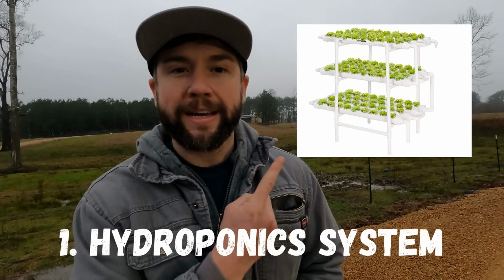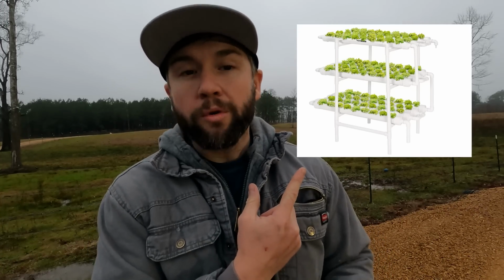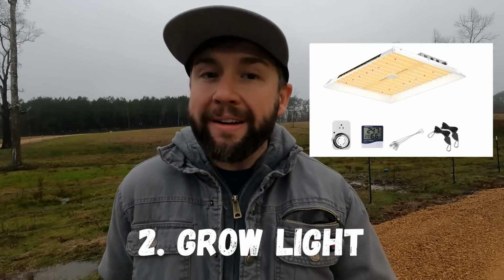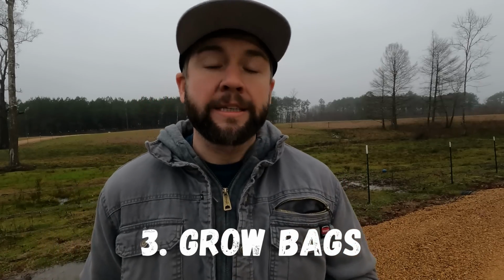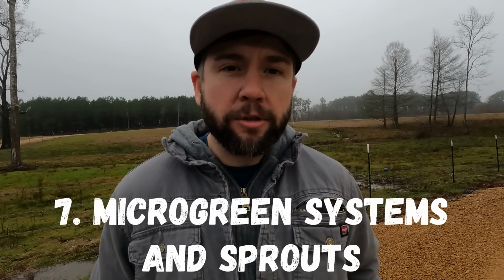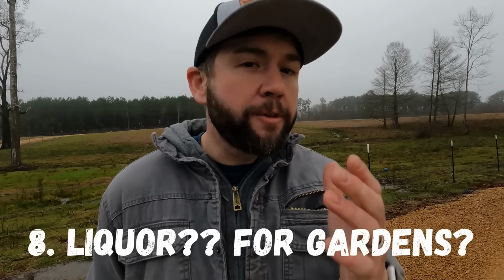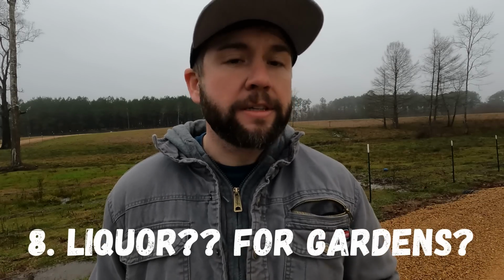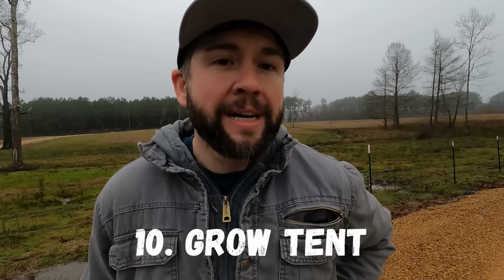STOCKPILE NOW! Items You NEED For City Urban Survival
Hey y’all! Where does your food come from? the Grocery?? Its Now TIME TO GROW FOOD and You Need to understand YOU Can do this! Its time to be more self sufficient and start building the best preps you can even when you live in the city. Survival in the City or Urban Area is Tough But this will HELP!

Want Survival Prescriptions Antibiotics To Place In Your PREPPING Supply? Don't be Caught OFF GUARD. Get Your antibiotics TODAY

The Official Clothing of The Mac's! Want Great Fall or Christmas Gifts??? Check This out: Flag and Athem!

Want Personalize Official T Shirts and MERCH of THE MAC'S Check out these Freedom LOVING Shirt designs

PRESERVE FOOD For 25-30 year SHELF LIFE:
Harvest Right Freeze Dryers:

Want a SOLAR Option for Off Grid Living or Just A Solar Generator?? Check THIS OUT.
Bluetti Solar and Battery System: (EXTRA DISCOUNT )

Pressure Canning Your Gardens and Meat?? Check out FOR JARS CANNING LIDS

Pecron Solar  (The Easiest Little Battery Backup Solar Generator EVER)

10 percent off: themacs

Dont Know what Seeds you NEED or want to start a garden?? NO WORRIES! This is a GAMECHANGER!